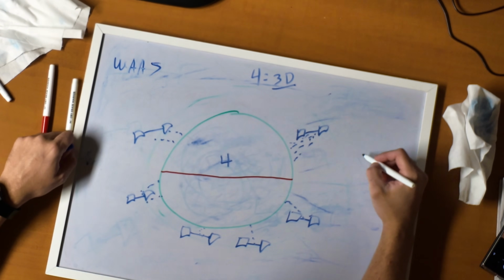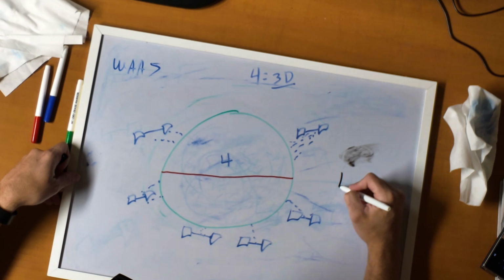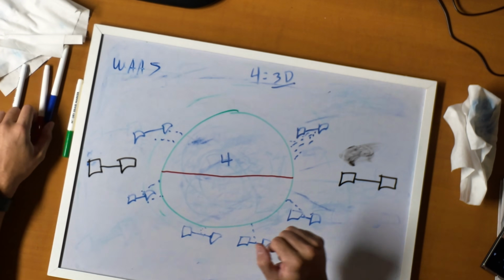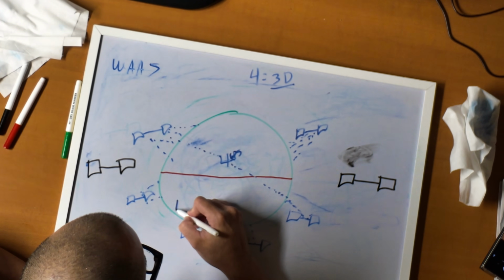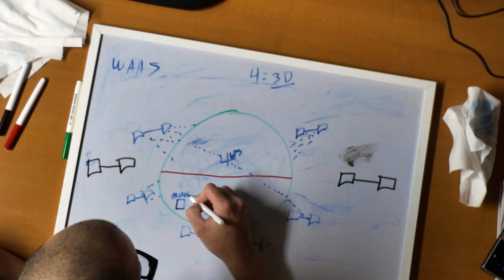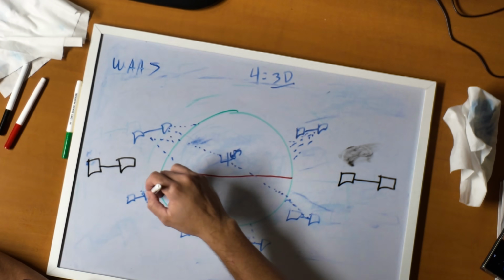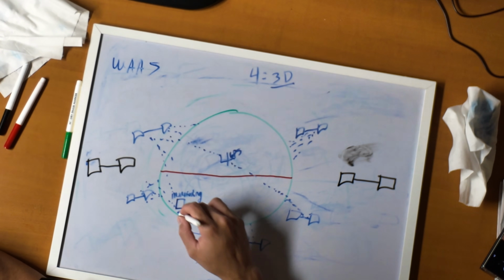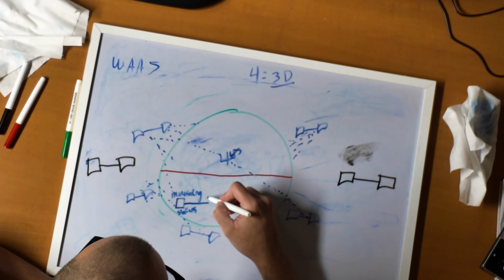GPS/WAAS aviation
How GPS/WAAS works